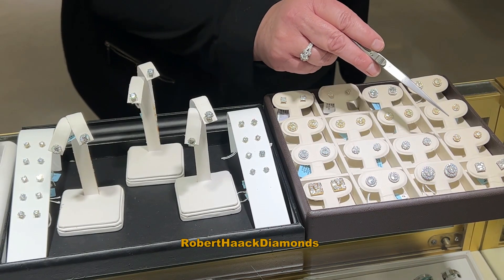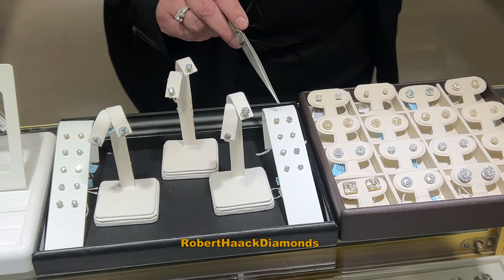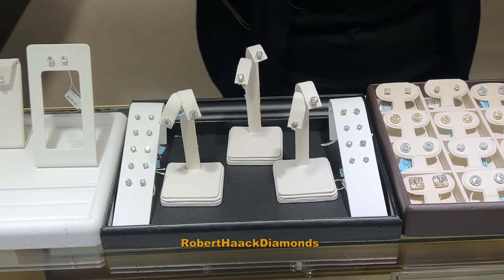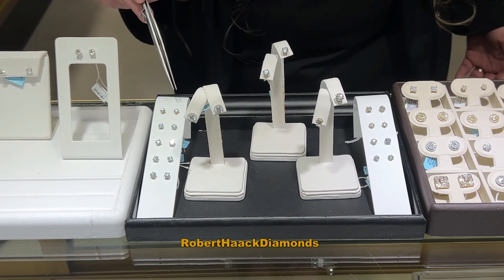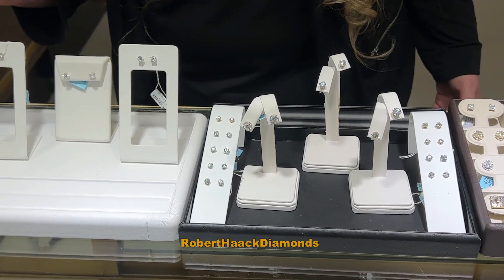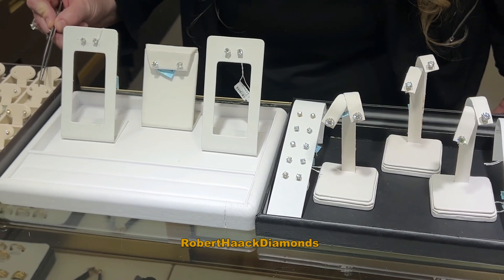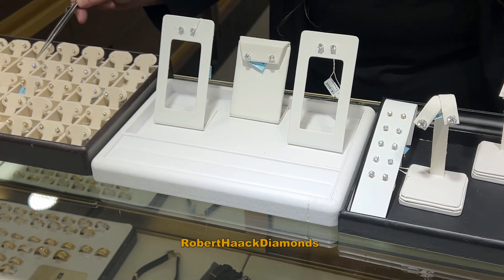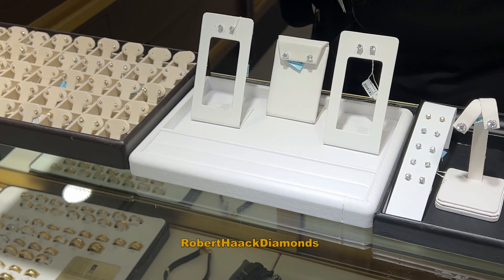Robert Haack Diamonds offers Diamond Earrings for both men and women.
We offer diamond earrings in many different shapes and carat weights. Diamond Earrings in all price points for every budget. Plus, Robert Haack Diamonds allows you to trade in your diamond stud earrings for larger ones.  It does not matter where you purchased them from. Bring in your existing diamond stud earrings and walk out with larger ones today.